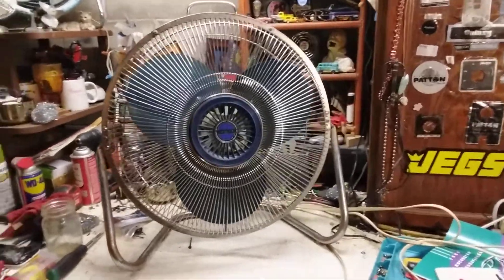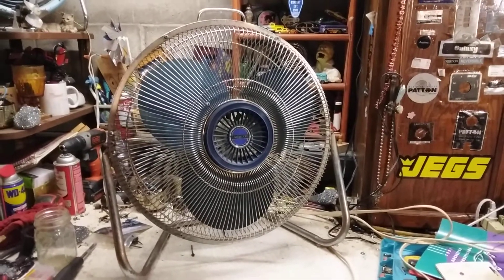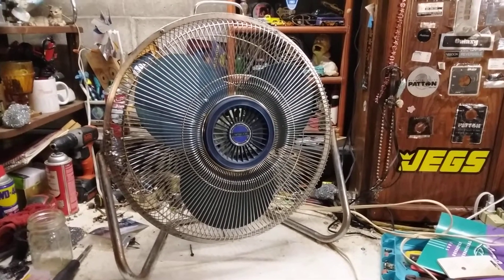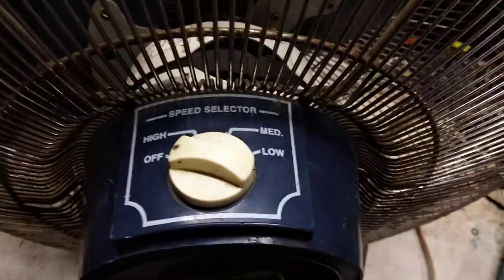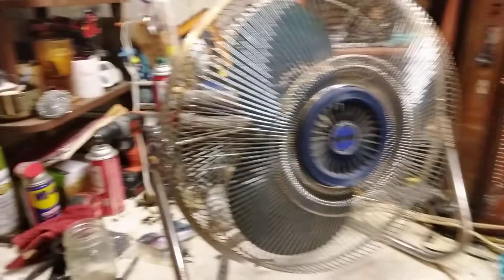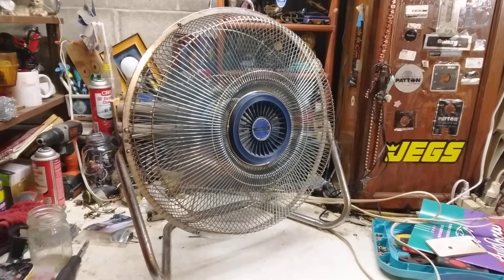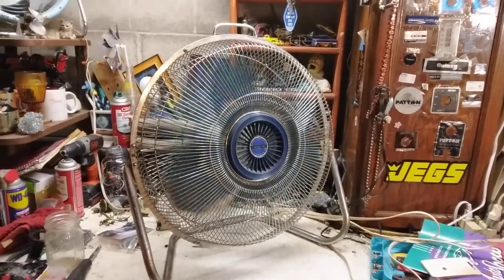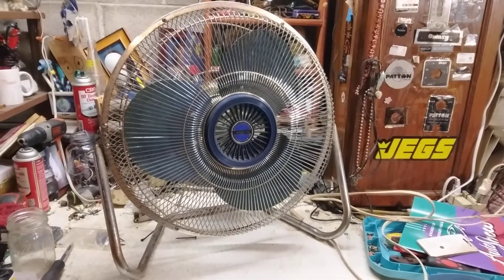1993 Lakewood model HV-18